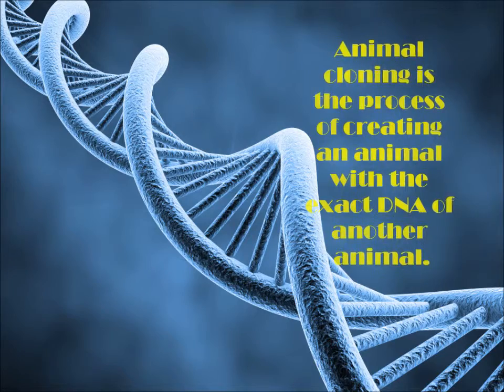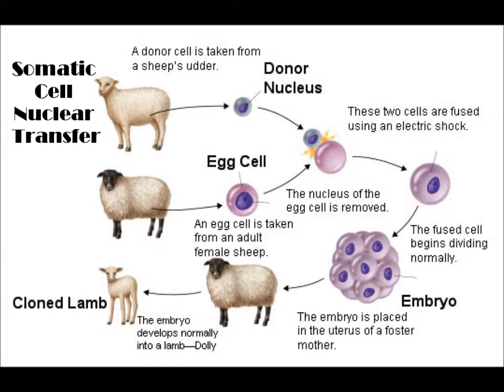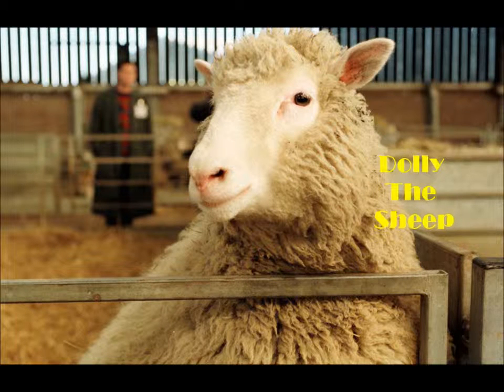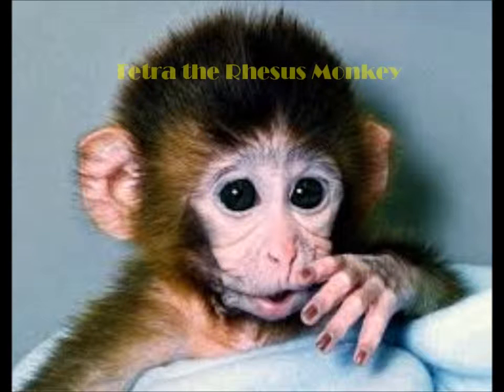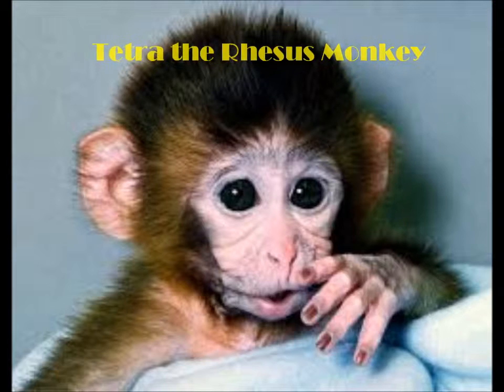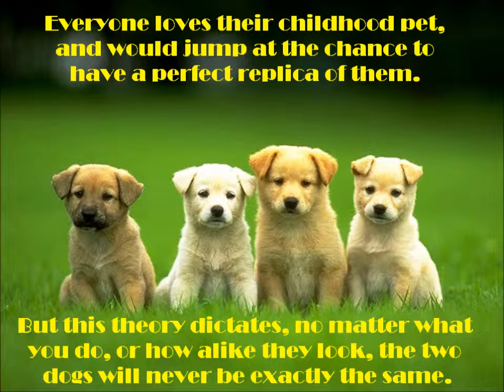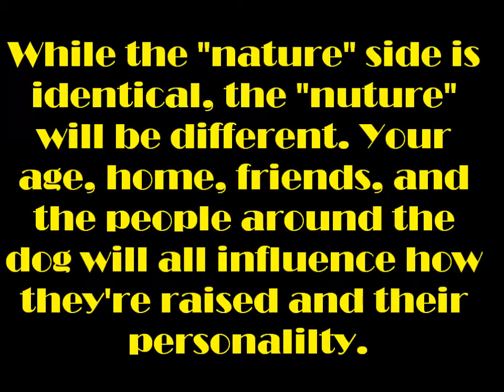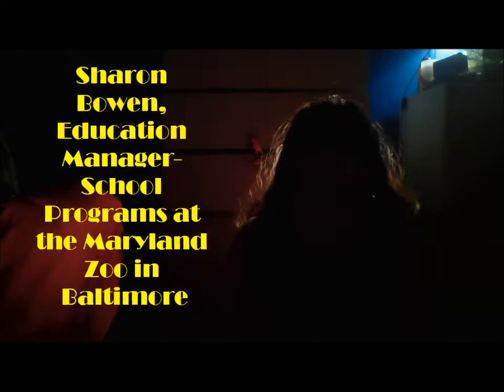English Documentary on Animal Cloning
English 12 Documentary on Animal Cloning. Bingaman's 1B class.